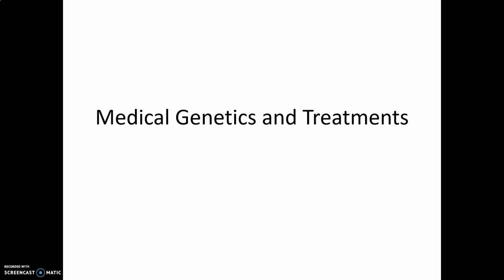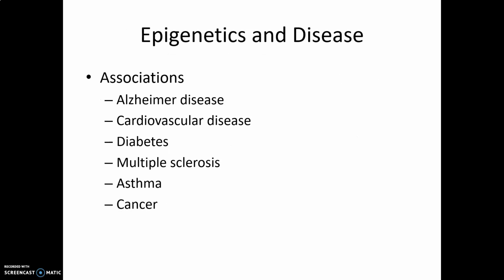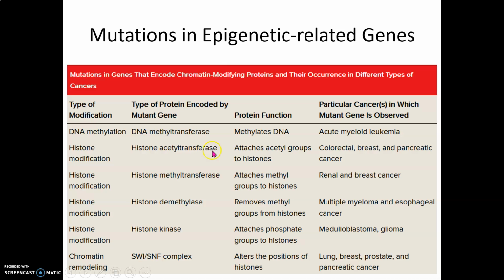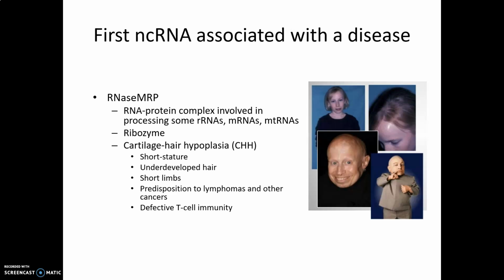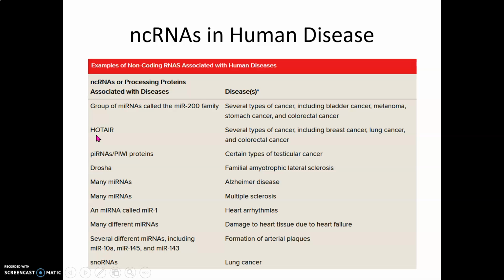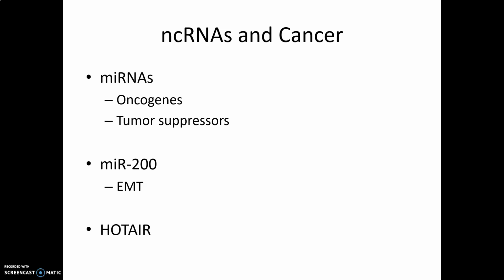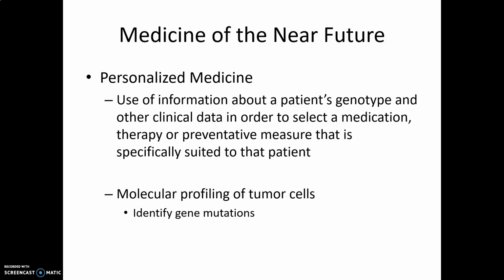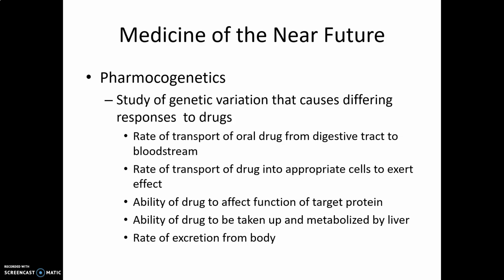Medical Genetics and Treatment